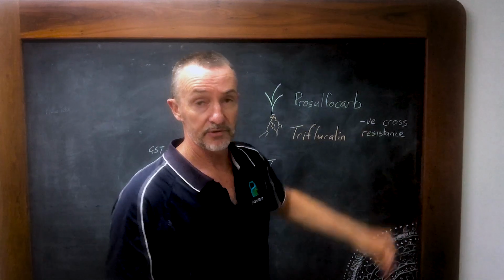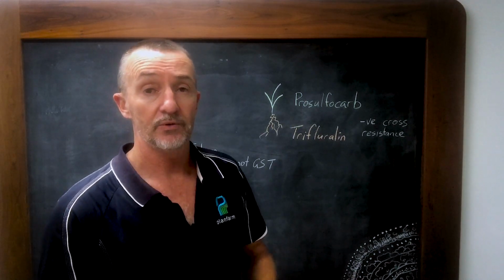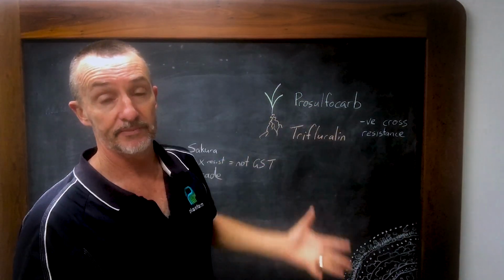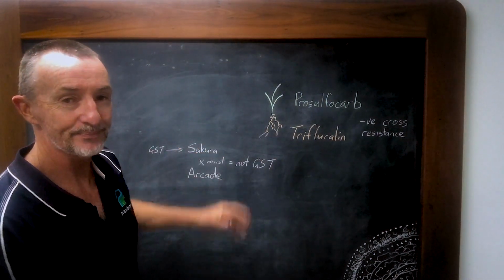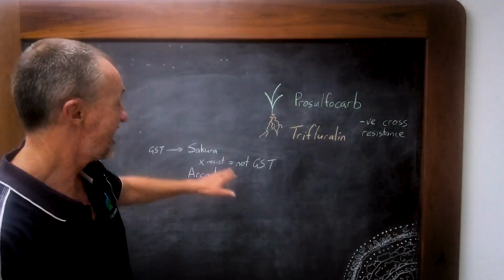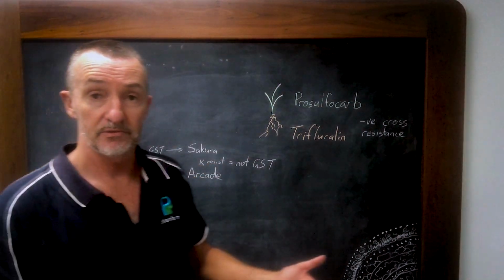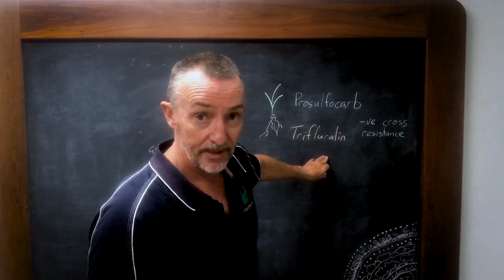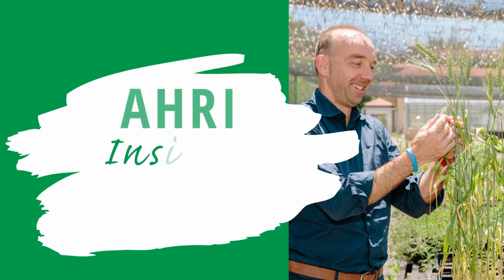AHRI Insight 185 – How prosulfocarb and trifluralin interact for a winning combination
If you get better at endurance running, chances are you’ll get a bit worse at sprinting. Roberto Busi has won marathons, but I’m pretty sure I’ve got him covered over 50m.

And if you get good at lying on the couch, you’ll probably get worse at any form of running!

AHRI researchers Danica Goggin and Roberto Busi have now found that if you get prosulfocarb (e.g Boxer Gold/Arcade) resistance, your trifluralin resistance might go away...